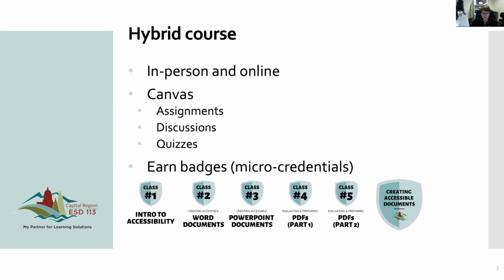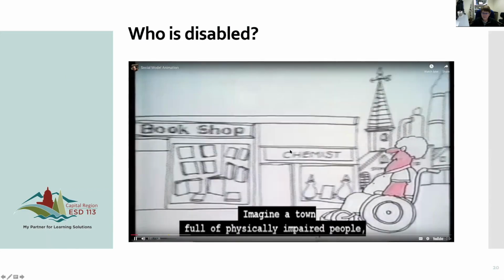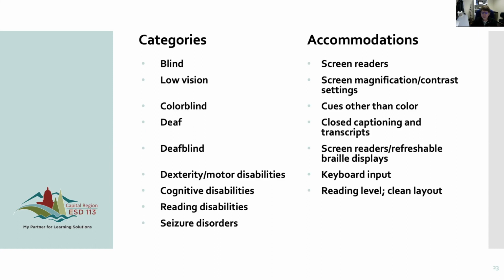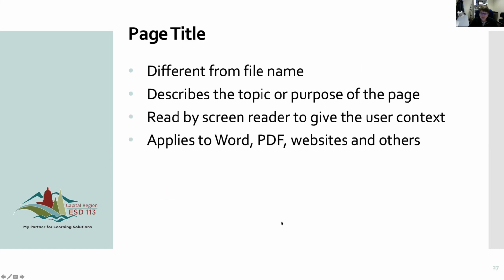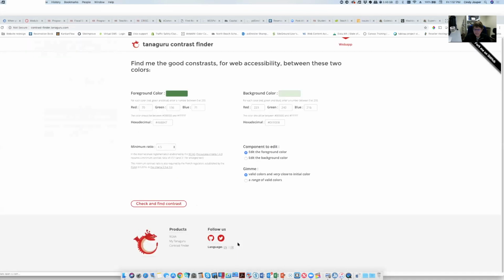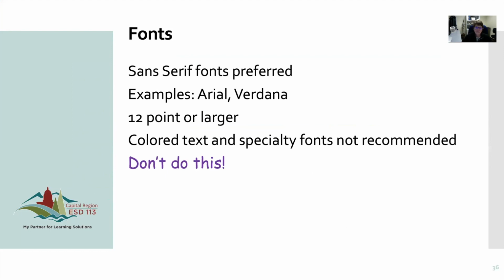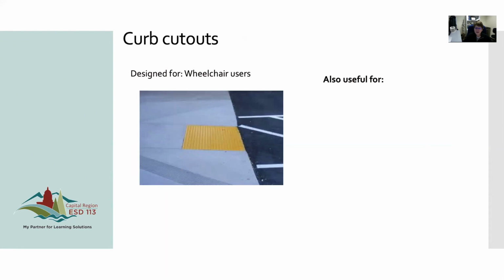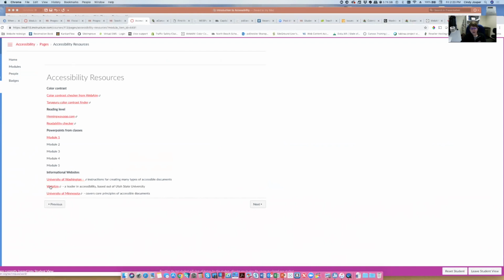Module 1 - Overview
This video is about Module 1 - Overview